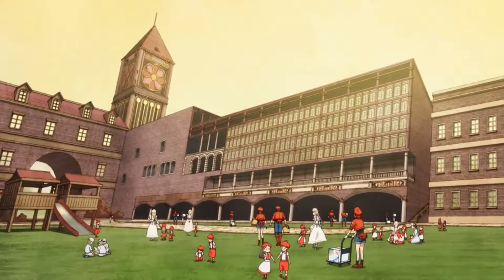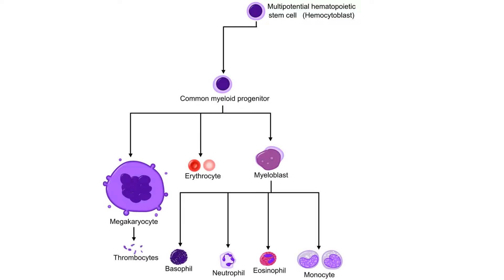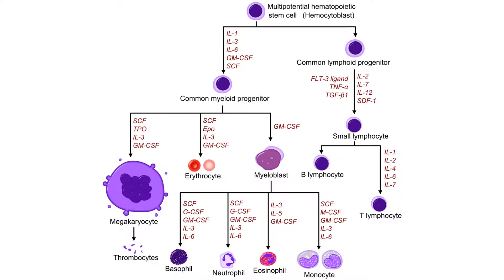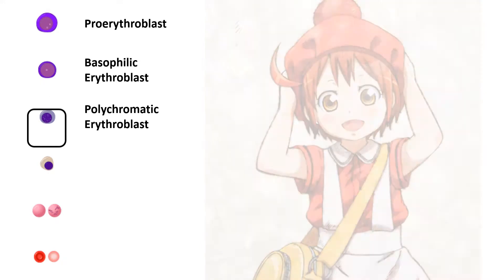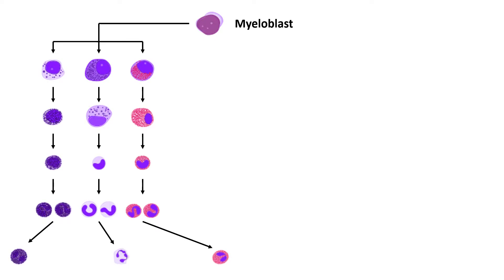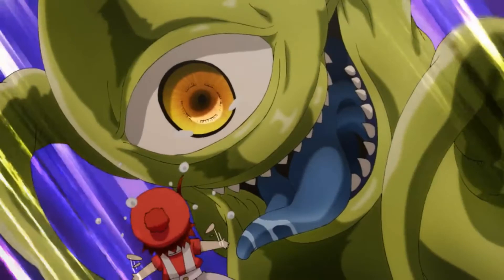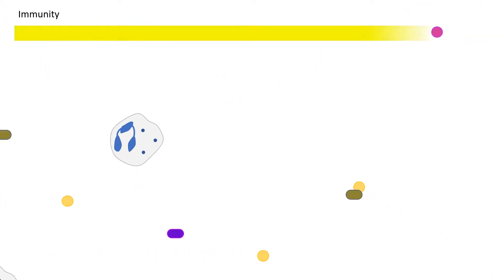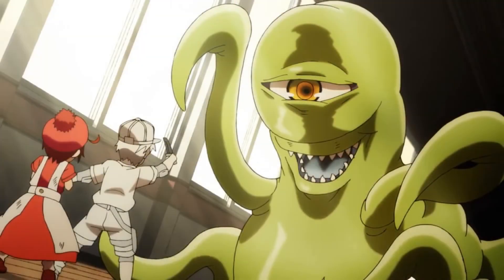A Trip Down Marrow-y Lane | "Cells at Work" Scientific Review 1x06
Episode 6 of “Cells at Work” is titled “Erythroblasts and Myelocytes”, referring to the “young” versions of red blood cells and white blood cells, where we learn about their growth and development.

Anime: Hataraku Saibou, Cells at Work, はたらく細胞

Image credit:
All scenes are taken from “Cells at Work” unless otherwise stated.
“Chemical structure of pyoverdine” from Wendenbaum et al (1983) Tetrahedron Letters 24:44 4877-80., by Wrfrancis - Own work, Public Domain,
Images of body systems are drawn by me.